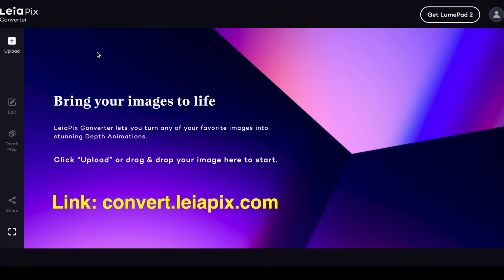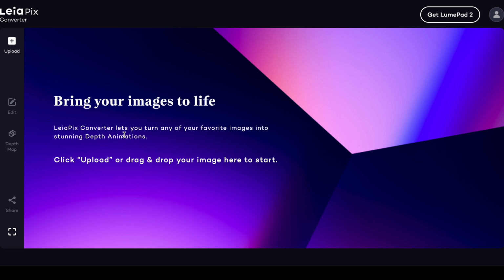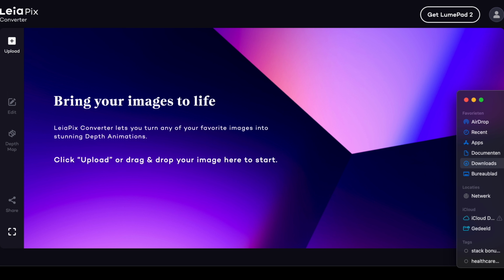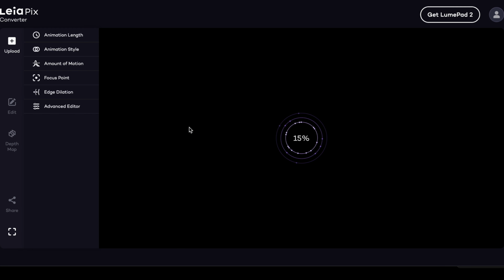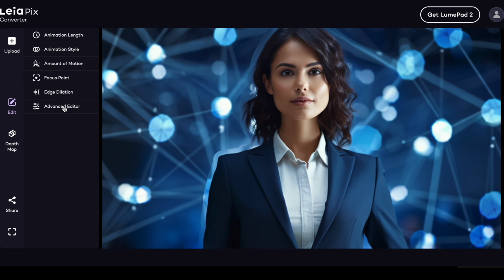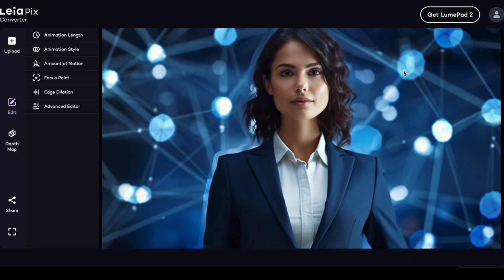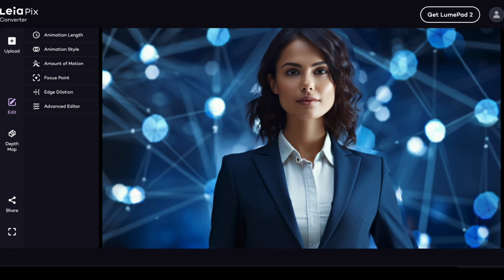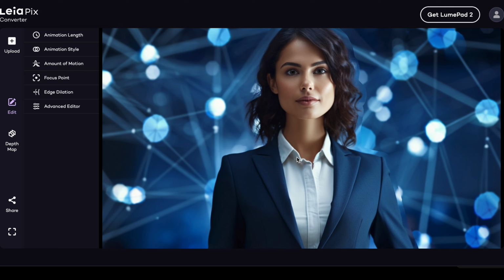8. Bonus Free AI Tool - Chat GPT Training For Beginners Episode 8/9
Check out this cool AI tool for your marketing.